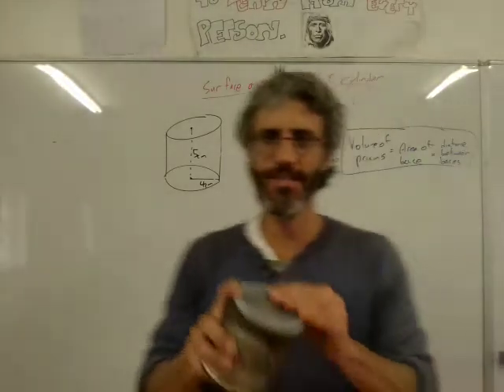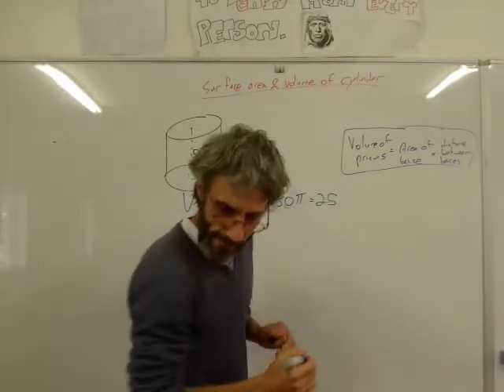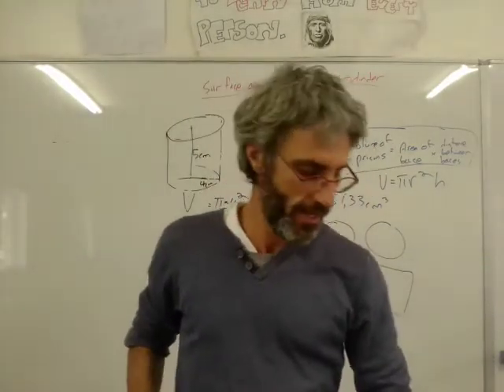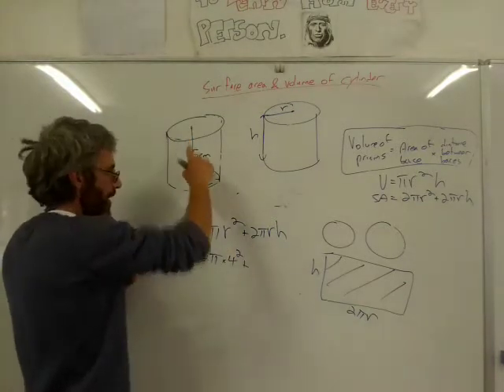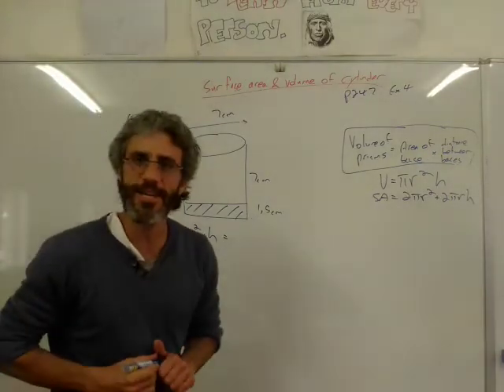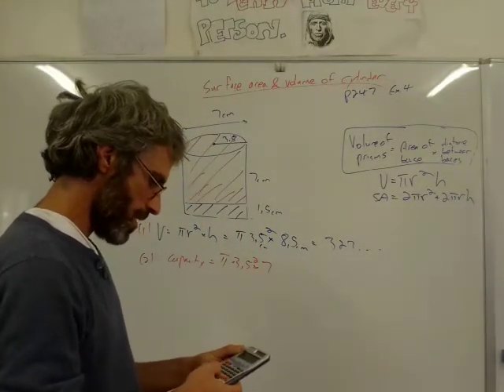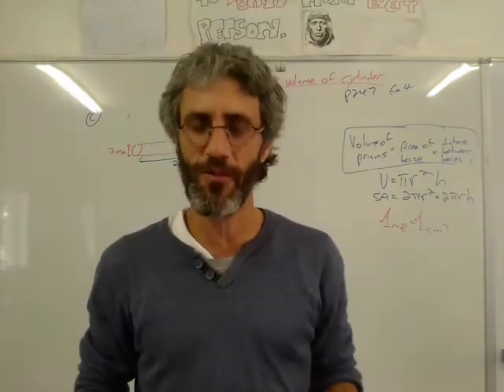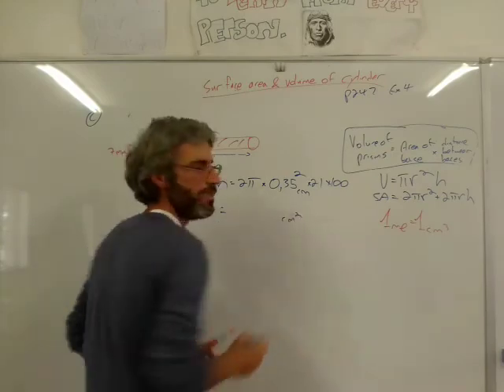Grade 9 surface area and volume of cylinder